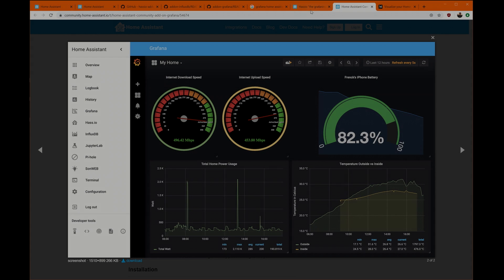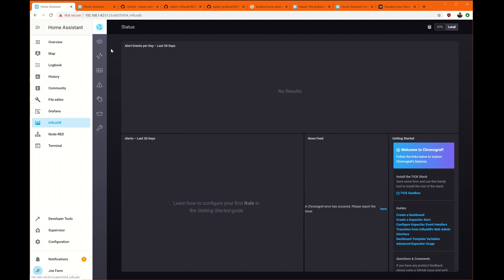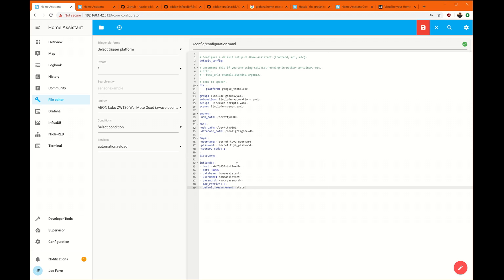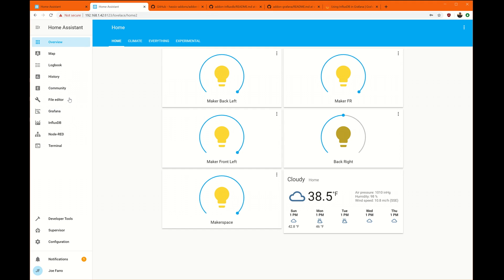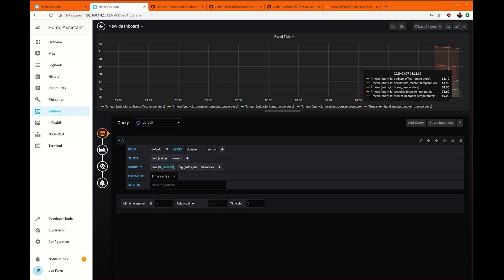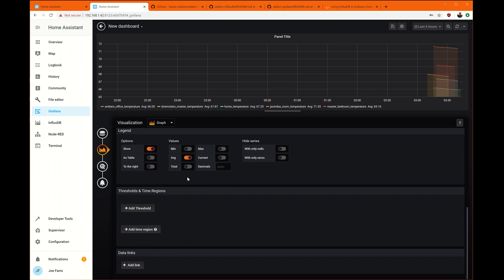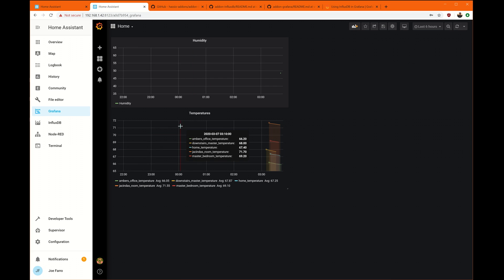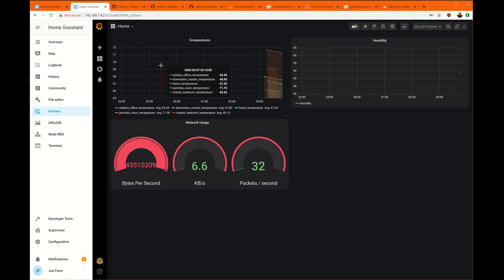Home automation dashboard tutorial using Home Assistant, InfluxdB and Grafana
This is a basic home automation tutorial for how to setup a home automation dashboard. I love dashboards...ever since seeing the LCARS and Okudagrams in Star Trek, I've wanted to have visual representations of ...anything.  But what I didn't expect is that people have been building some amazingly beautiful..but also useful...home dashboards for everything from power usage to climate monitoring to computer health and more.

In this video I'll show a tutorial of how to get the basics up. I cut it down aggressively with the intent of making every minute of it as informative and useful as possible (though it does have a bit of an abrupt ending).

This video builds on the ecobee tutorial to get 5 temperature sensors added, however you can use any temperature sensor or data source that you want for this.